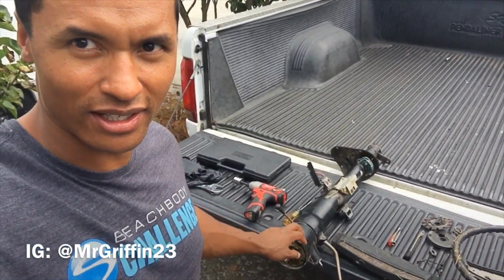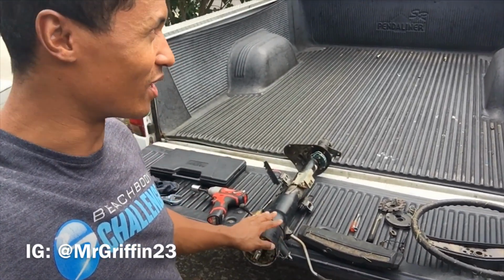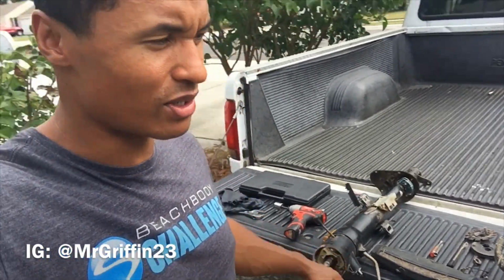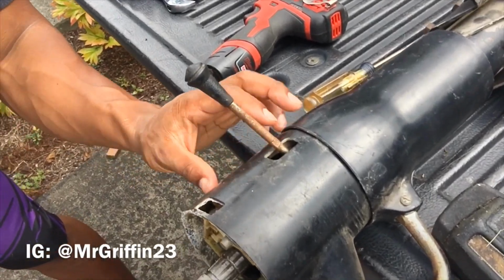LEARNED SOMETHING NEW! Budget Tilt Steering Column Swap: PART 1 | 1971 Chevelle | 6.0 LSX | DIY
Adding tilt steering column from an early 70s GM full-size to my 1971 Chevelle.

🚨Follow my PLAYLIST on TheChevelleProject to stay to date on everything with my 1971

🚨🚨Follow my PLAYLIST on Project New Heartbeat to stay up to date on everything with my 1978 Procharged 5.3 LS Swap